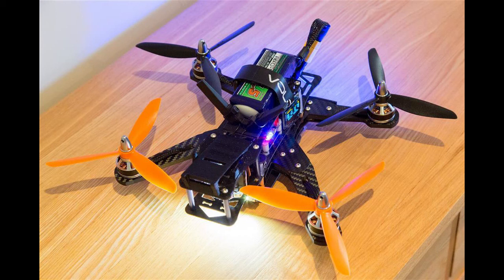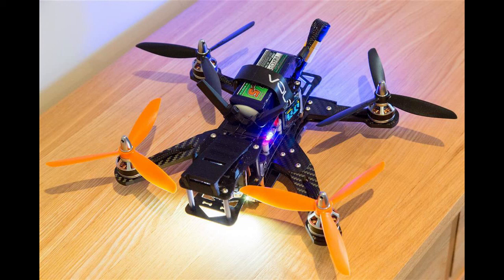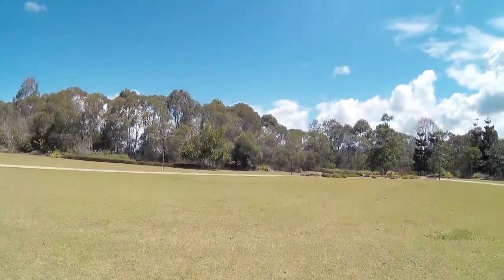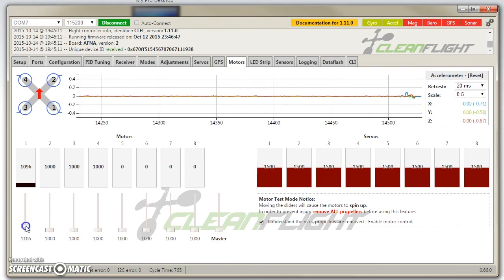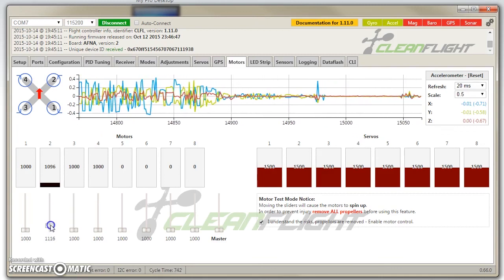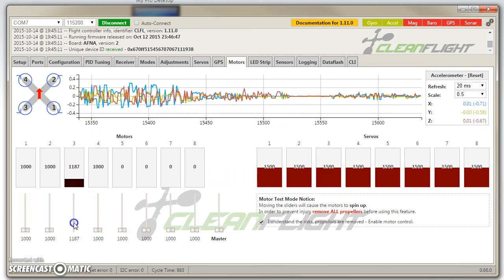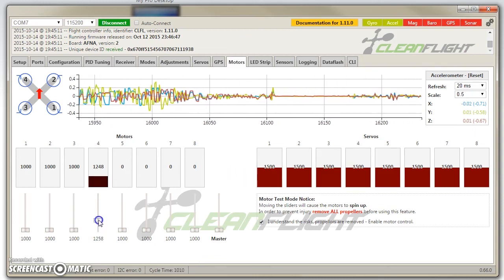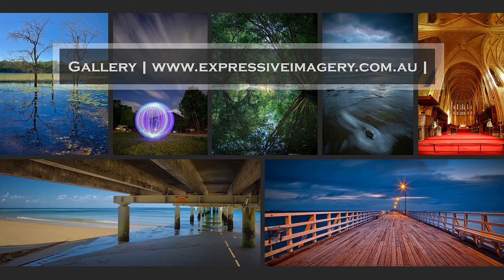Quadcopter Vibrations and Noise Analysis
I've been having some issues with vibrations on this aircraft while it's in flight. It's visible in the HD video footage. Others have been experiencing this kind of behavior and I've been trying to help them.

Quadcopter details:
Frame: UBAD Inversion DX 250
Flight Controller: NAZE 32 CleanFlight V1.11 (BetaFinal)
Receiver: FrSky X8R
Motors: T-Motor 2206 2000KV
ESC: UBAD 20A Mini's (OneShot and Active Braking)
Props:  HQ 6040 Tri Blade
Battery: Tattu 4S 1300mA 45-90c
RunCam HD
Control Transmitter: FrSky Taranis with full telemetry

PIDs etc:
Horizon Mode
set acc_lpf_factor = 4
set pid_controller = 1
set p_pitch = 8.4
set p_roll = 7.4
set level_horizon =  3.000
set level_angle =  5.000
set sensitivity_horizon = 75
set dterm_cut_hz = 30
set rc_rate = 100
set rc_expo = 70
set rc_yaw_expo = 20
set thr_mid = 50
set thr_expo = 0
set roll_rate = 0
set pitch_rate = 0
set yaw_rate = 0